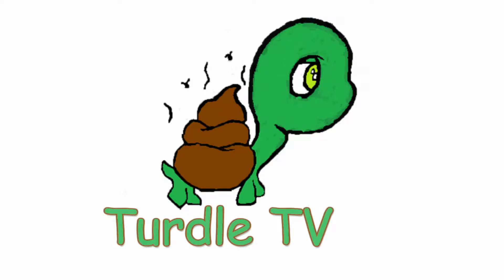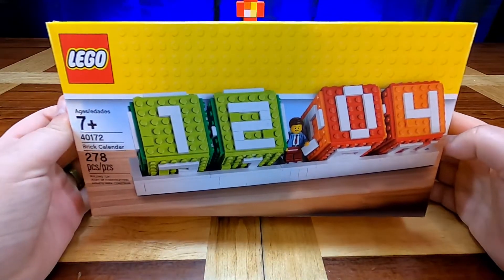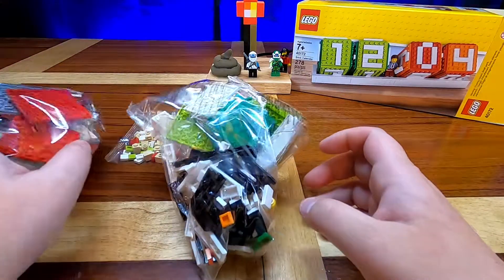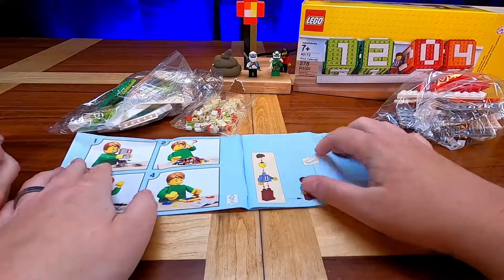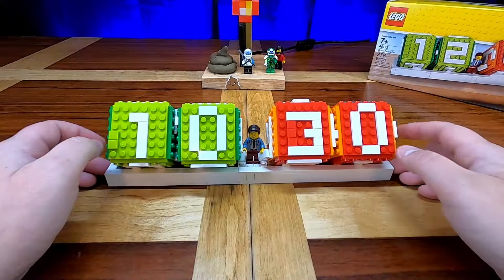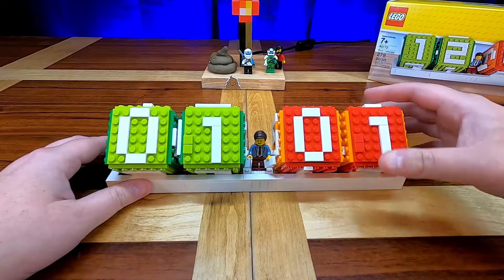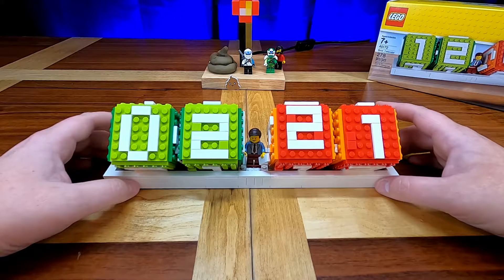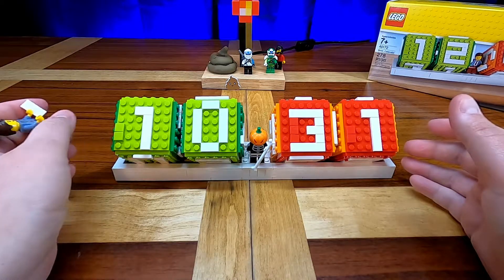Brick Calendar, Lego Store Exclusive, set 40172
Brick Calendar, Lego Store Exclusive, set 40172. In this video we open, build and show off the Lego Brick Calendar!